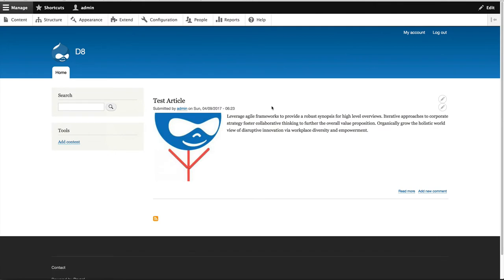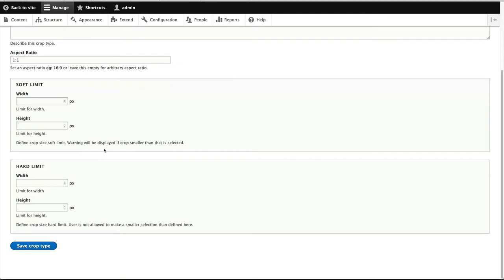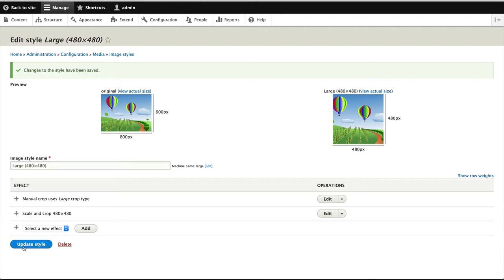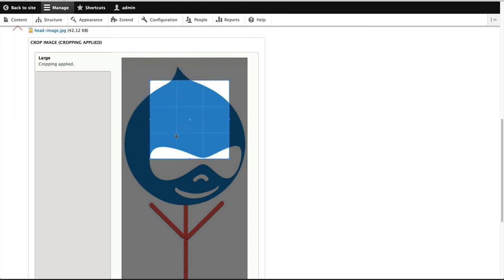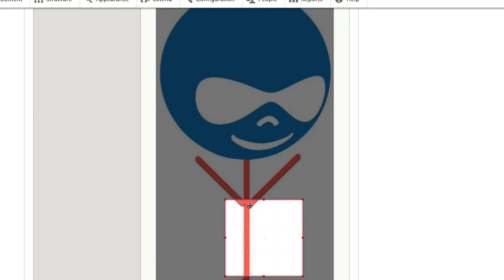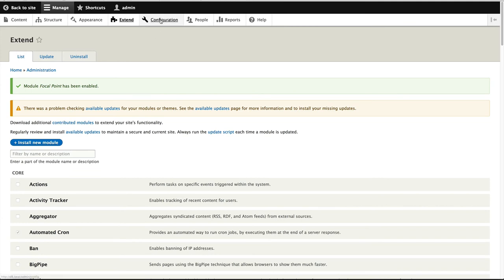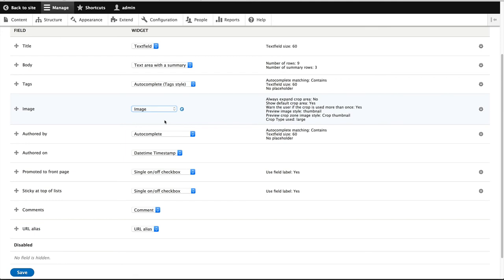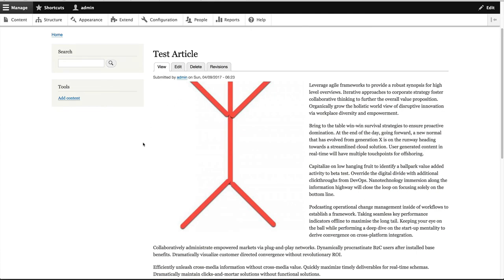How to Crop Images using Crop API, Image Widget Crop and Focal Point in Drupal 8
In this video, you'll learn how to use Image Widget Crop and Focal Point.

Sections:

- Install Image Widget Crop (01:43)
- Create Crop Type (02:02)
- Configure Image Styles (02:35)
- Configure widget for image widget crop (04:01)
- Test crop (04:39)
- How to use soft/hard limit (05:26)
- Install Focal Point (07:53)
- Configure focal point in image styles (08:07)
- Configure widget for focal point (09:15)
- How to select focal point (09:37)
- View preview (10:26)